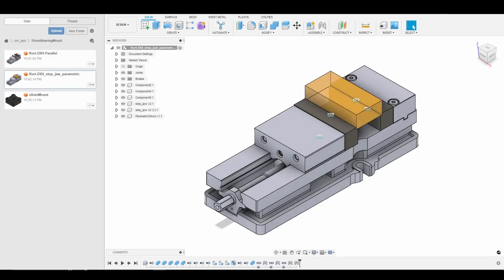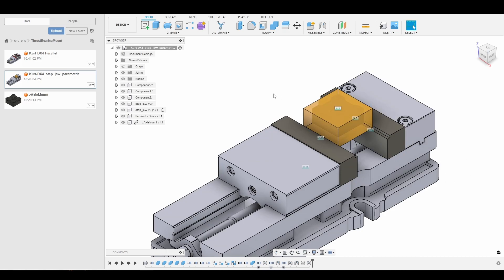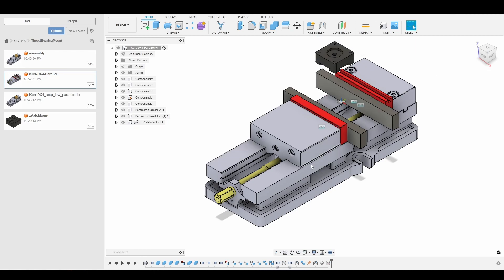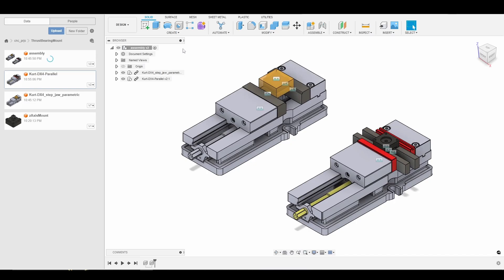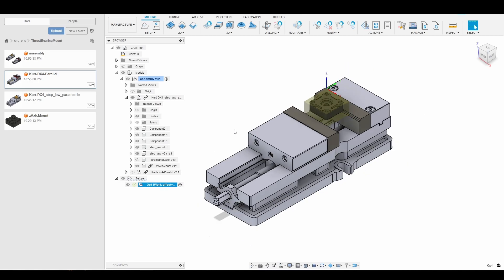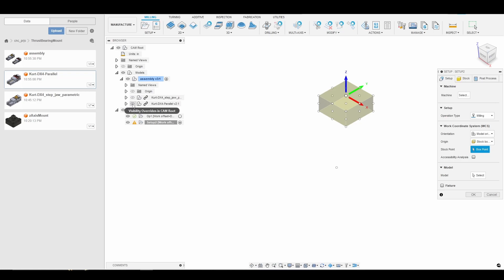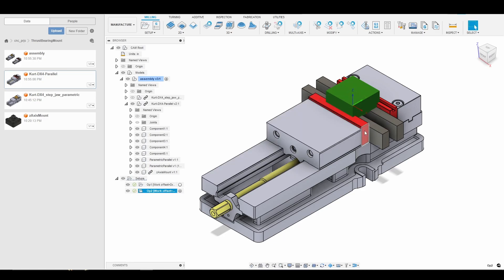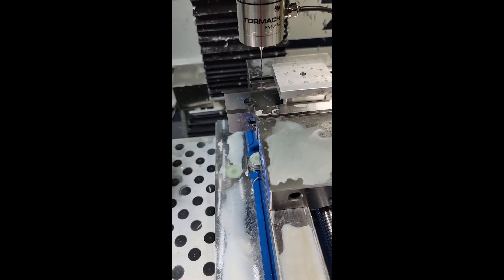Stepper Motor Mount Tutorial 1 : Fixtures And CAM Setup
Welcome to Smith Coding & Design! In today's tutorial, we cover the CAM setup and fixtures needed to create our stepper motor mount.